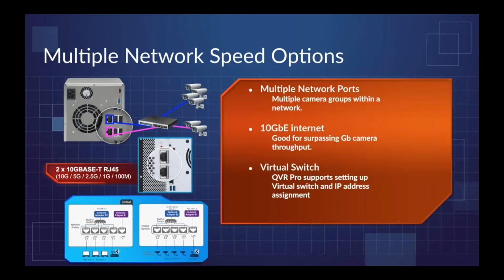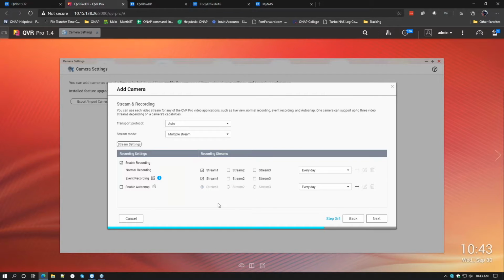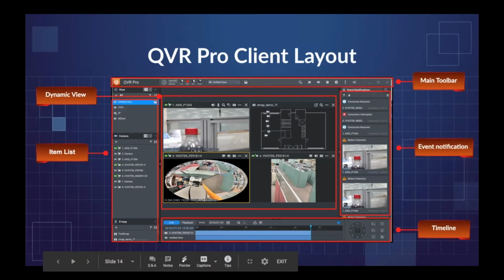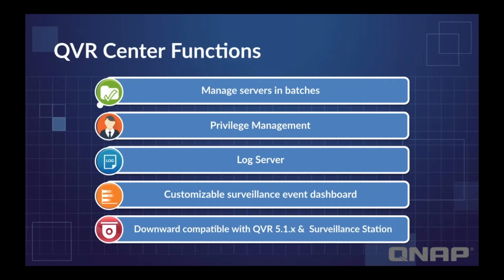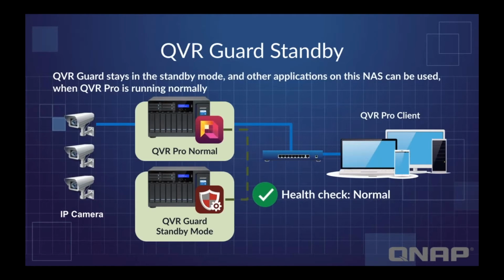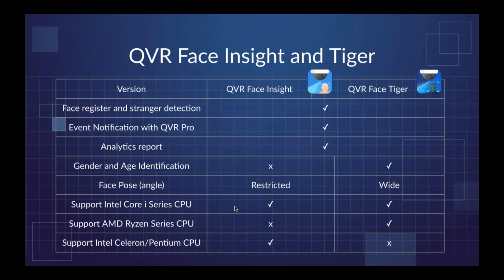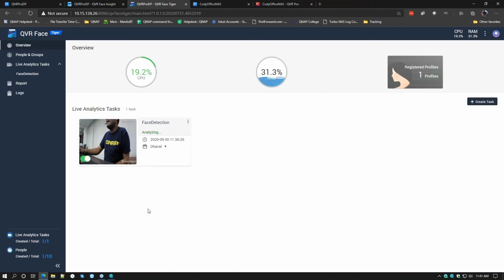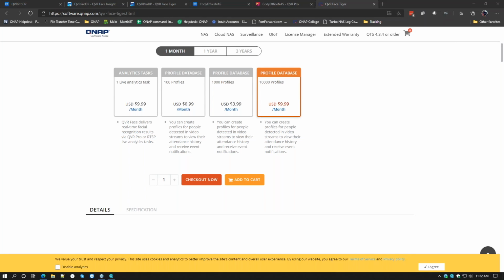Webinar: Building Intelligent Video Surveillance with QNAP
With the potential to store dozens of Terabytes of footage, network connectivity, and QNAP's expertise in surveillance software, a QNAP NAS makes a great NVR solution.  I this webinar we go over the various surveillance apps and features provided by QNAP.

Agenda:

QVR Pro (1:10)
QVR Pro Demo (6:00)
QVR Client (20:39)
QVR Client Demo (24:20)
QVR Center (31:35)
QVR Center Pro (35:18)
QVR Guard (41:54)
QVR Guard Demo (44:12)
QVR Face (47:54)
QVR Face Demo (53:56)
Recommended Models (1:03:17)
Q & A (1:06:33)